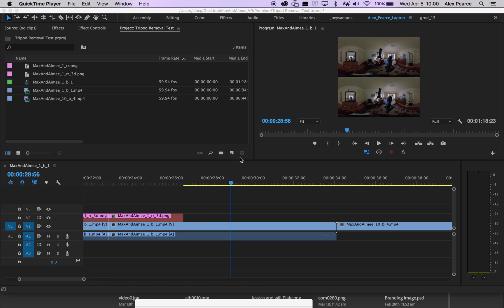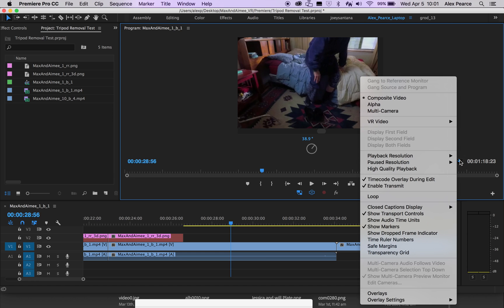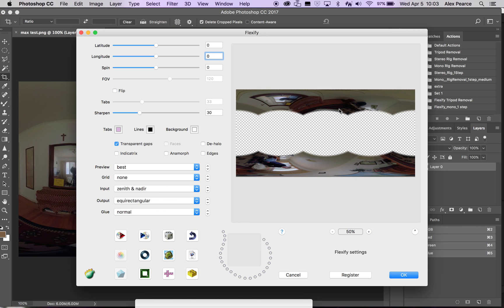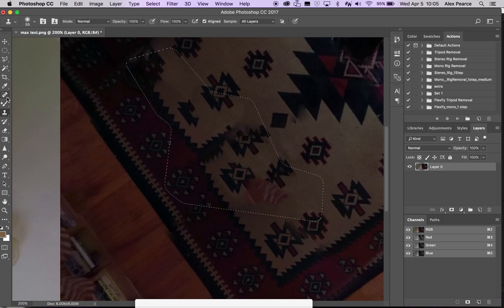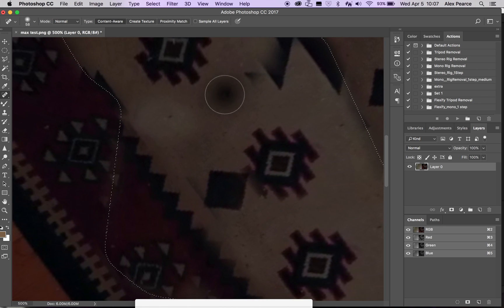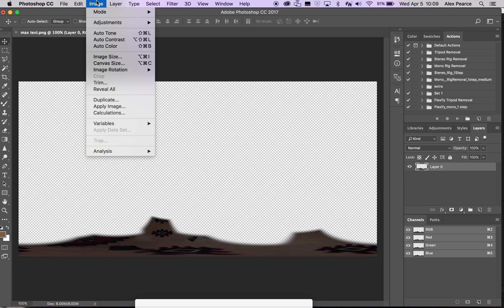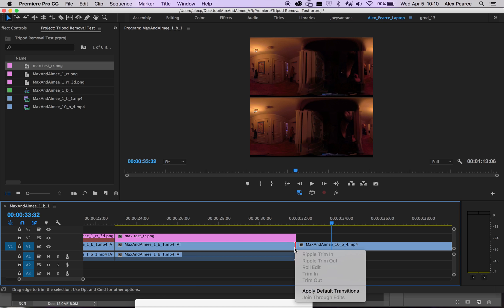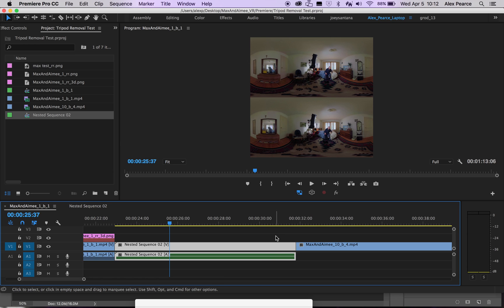360 video tripod removal using Photoshop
In this tutorial, I'll show you how to remove the tripod from a 360 video, using photoshop.

This method uses the Flexify 2 plug in, which you can find here:

Thanks to Andrew Hazelden for telling me about this plug in, you can read his blog here:

And thanks to Robin Cho for helping me develop this method, using alpha channels, etc.